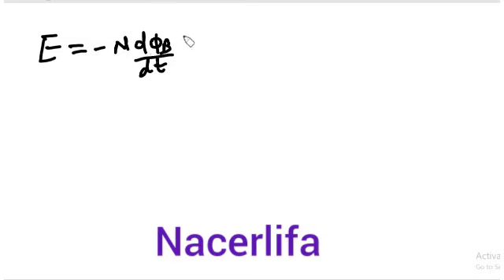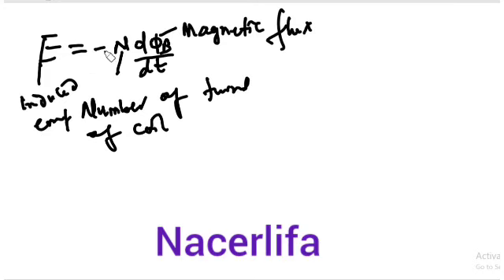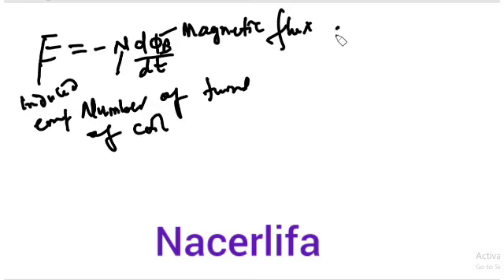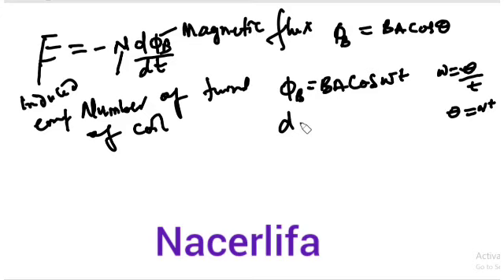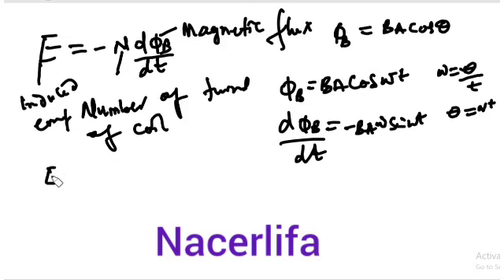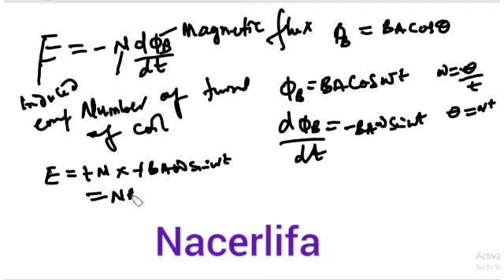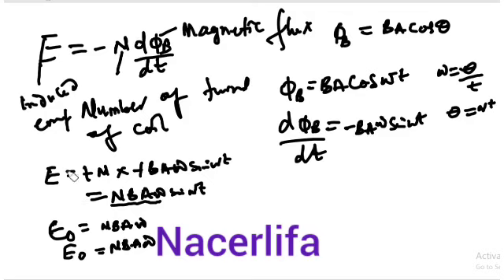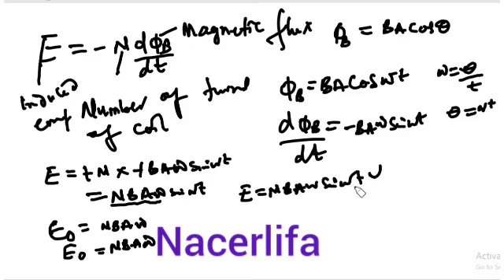"Unlocking Electromagnetic Energy: Deriving Peak EMF for a Rotating Coil"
In this video, we dive deep into the fascinating world of electromagnetism! Join me as I derive the expression for peak electromotive force (EMF) generated by a rotating coil within a magnetic field.